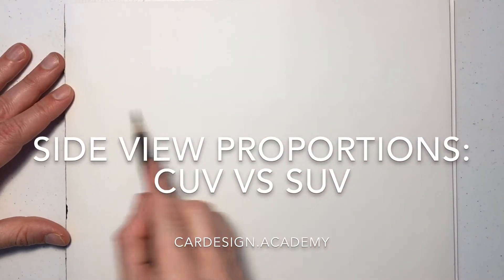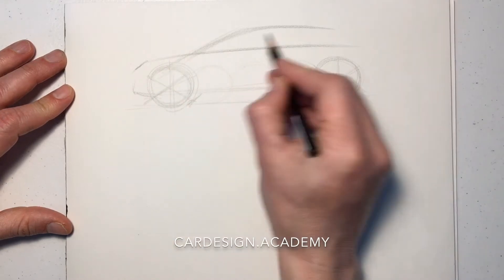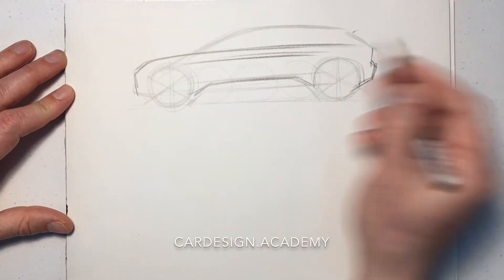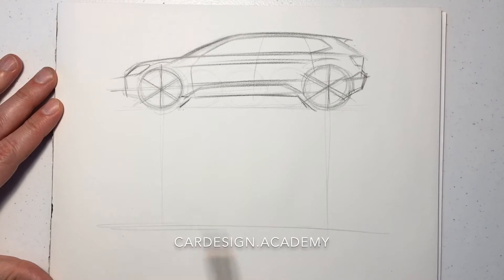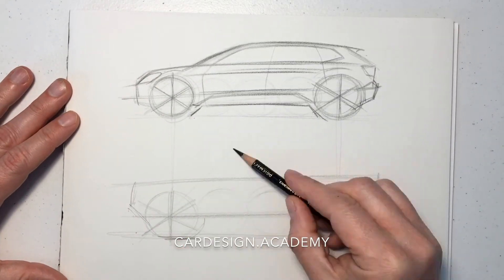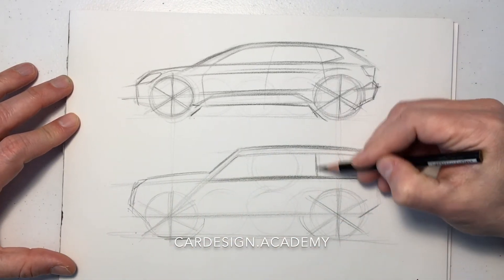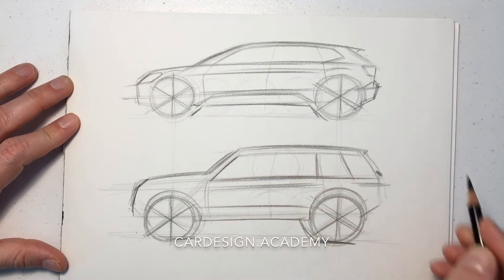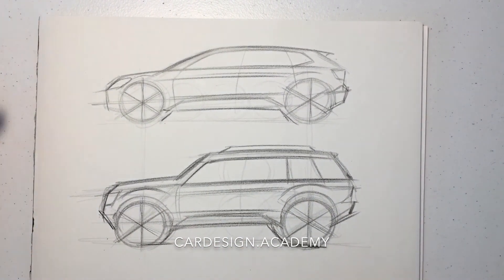Car Design 101: Side View Proportions-Crossover vs SUV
In this tutorial, we explore the proportional comparison between a crossover utility vehicle (CUV) and an off-road capable sport utility vehicle (SUV)